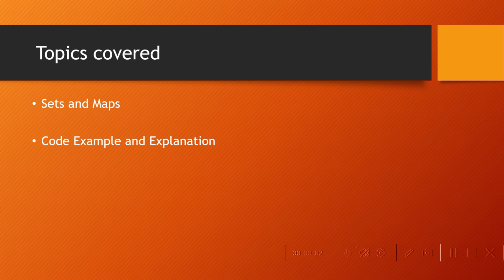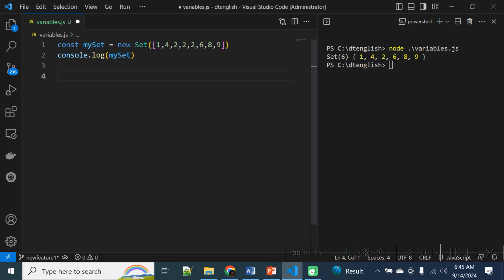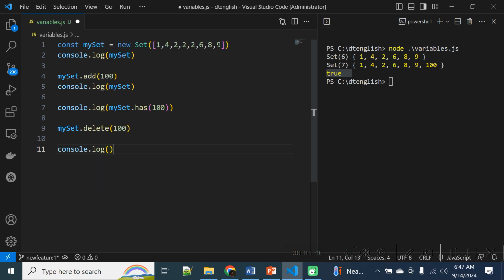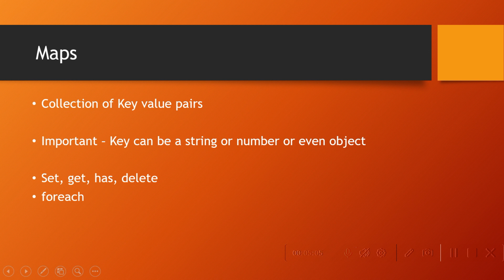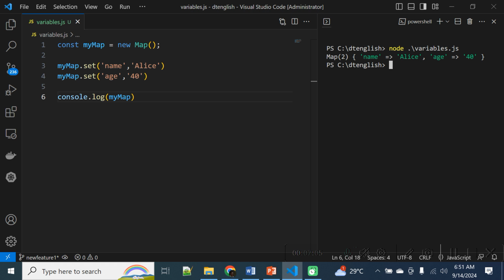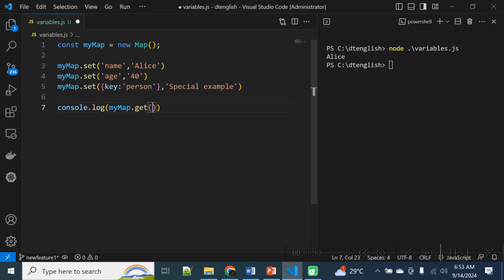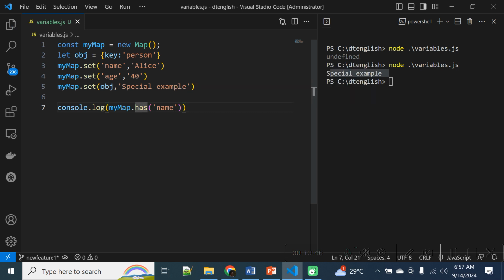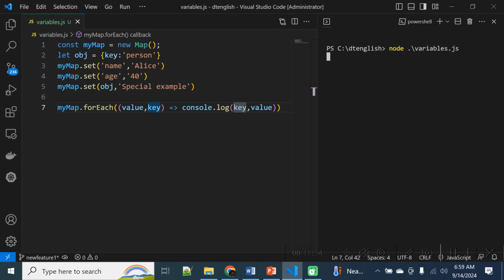Master JavaScript Sets and Maps | Complete Guide with Examples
Unlock the full potential of JavaScript Sets and Maps with this detailed tutorial. In this video, you'll learn how Sets handle unique values and how Maps work with key-value pairs to enhance your JavaScript coding. Perfect for both beginners and advanced developers, this guide covers all essential concepts with practical examples to help you apply these data structures in real-world scenarios.

Key takeaways:

Understanding JavaScript Sets and Maps.
Managing unique values in Sets.
Working with key-value pairs in Maps.
When and how to use Sets and Maps in your projects.
Improve your coding skills and take full control of data manipulation in JavaScript with this in-depth video.